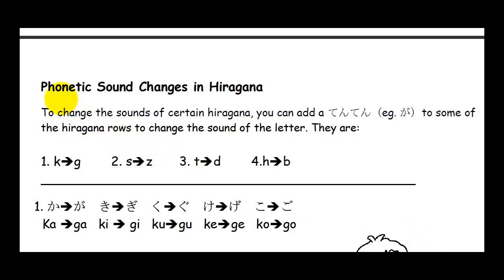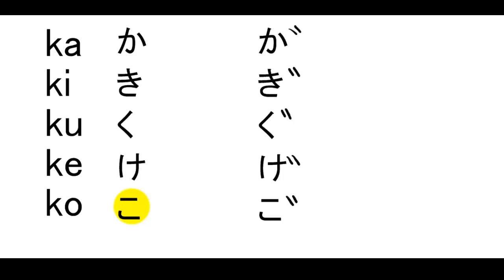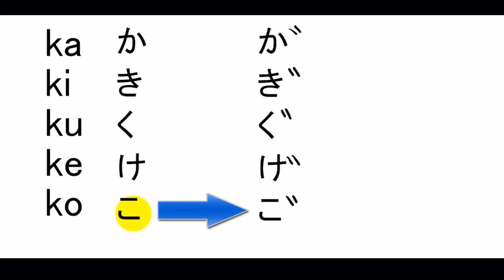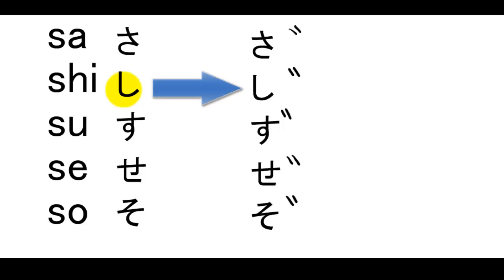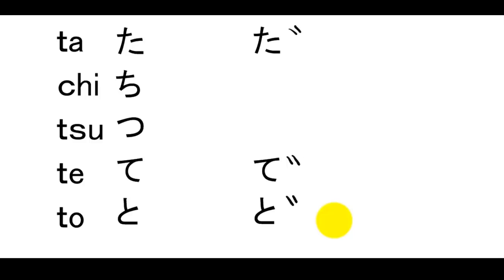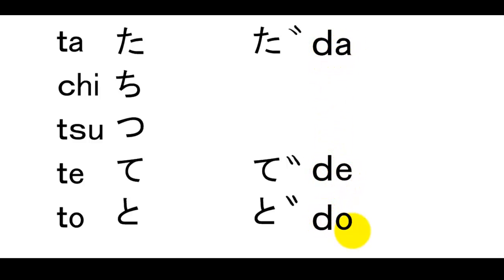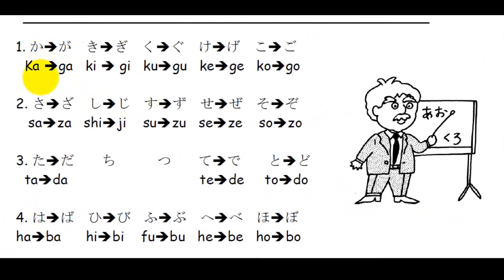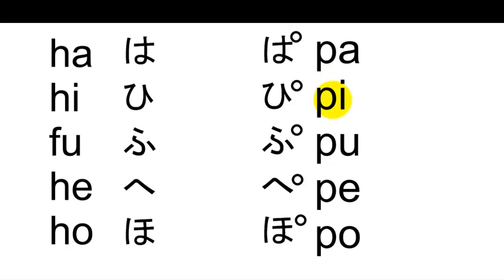Unit 1 p12 hiragana sound changes